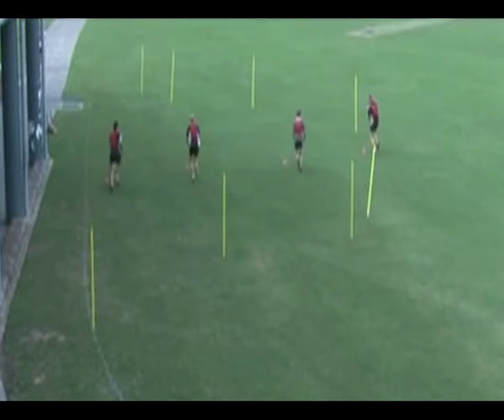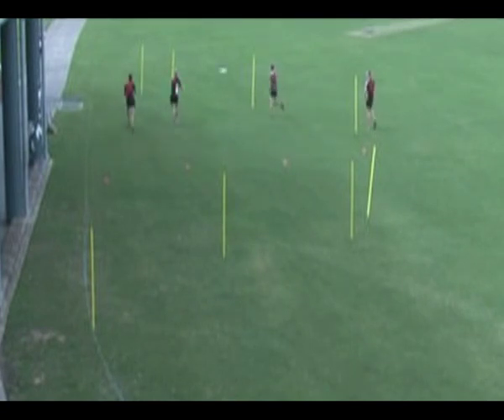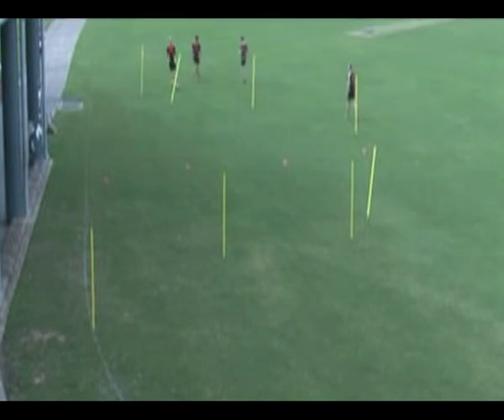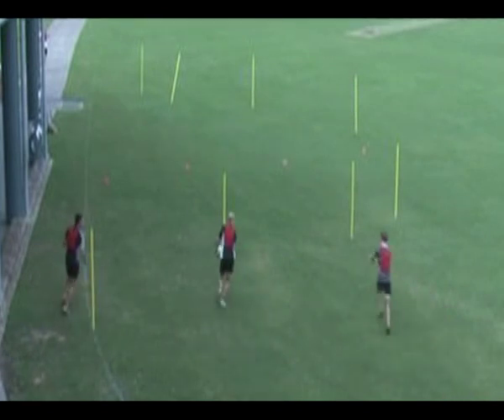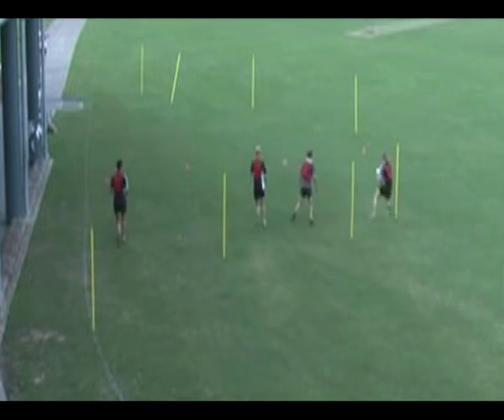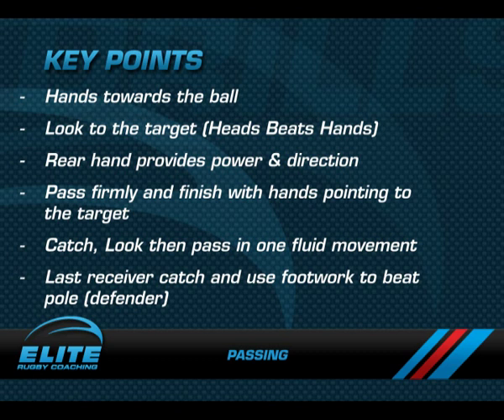Pole Passing Quick Hands Under Pressure